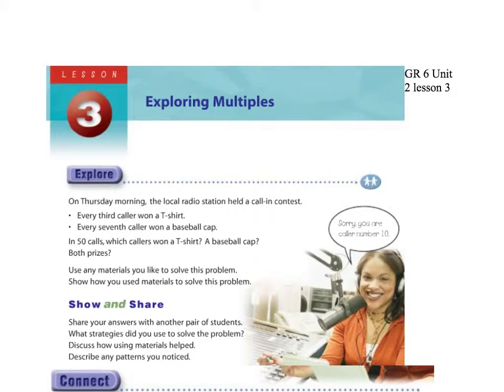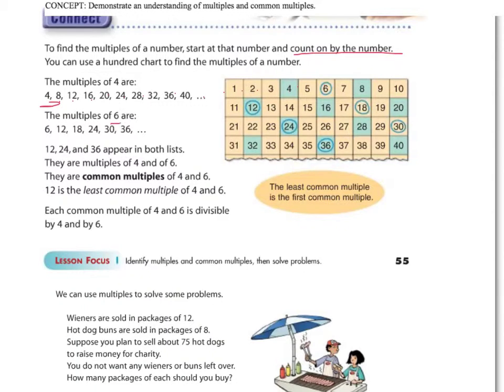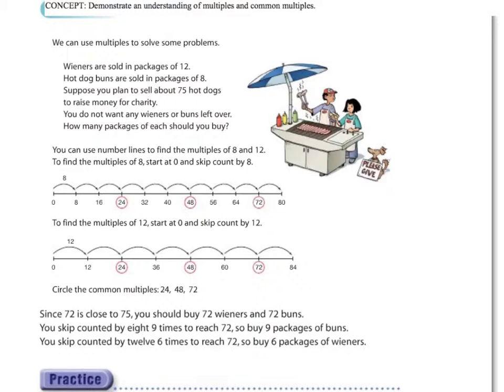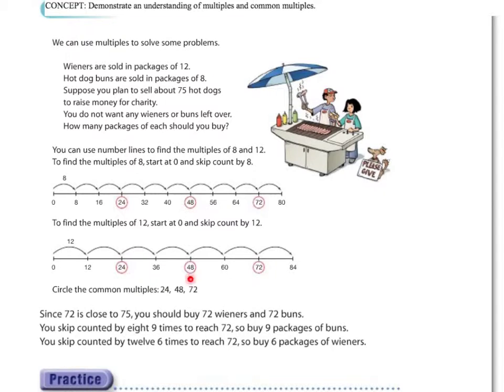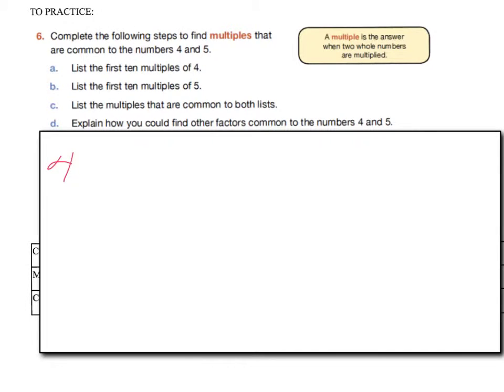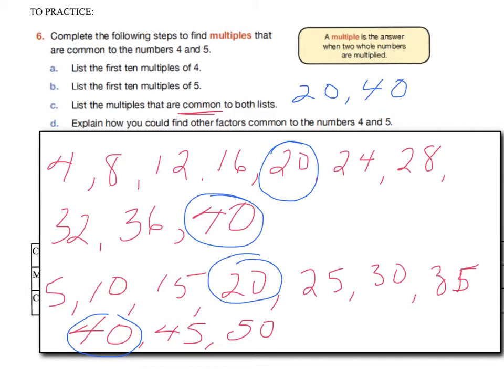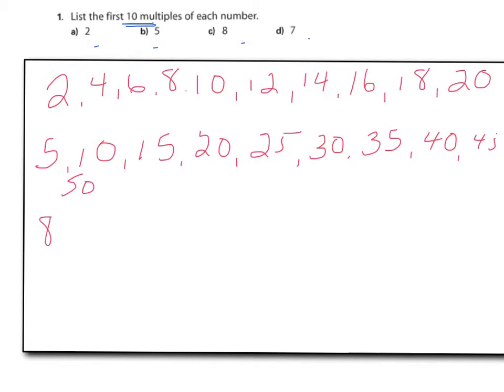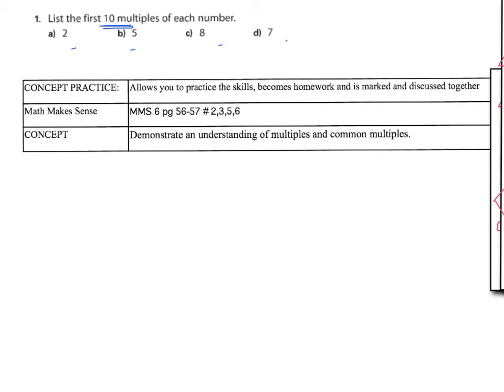gr 6 multiples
gr 6 multiples vw